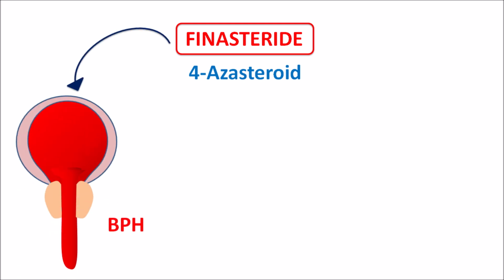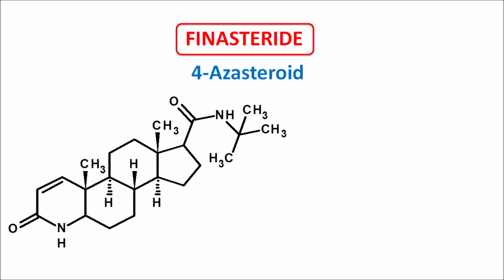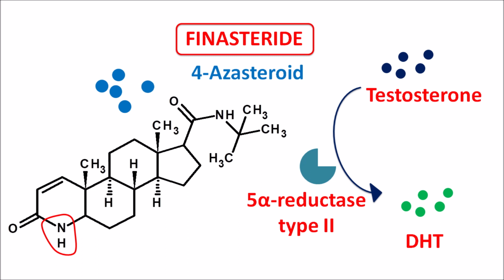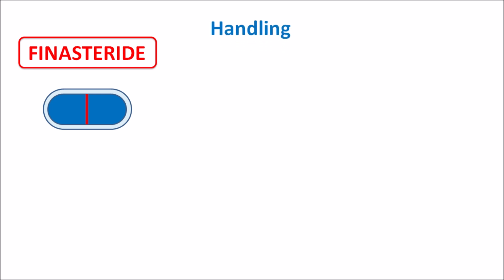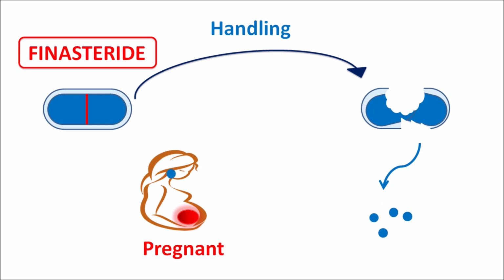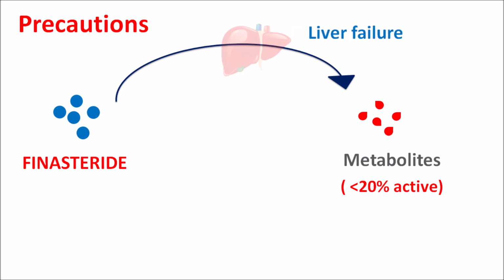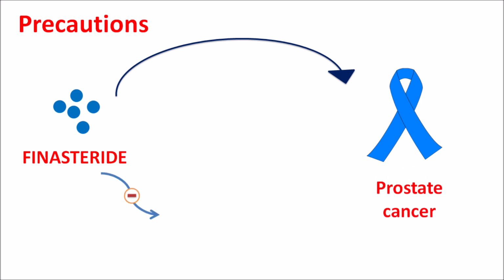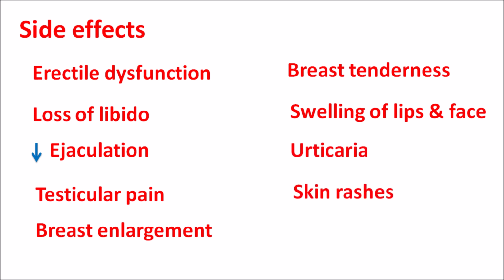Finasteride - Precautions & side effects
What to expect with use of Finasteride? Which precautions should be considered and how this drug is handled? We will discuss important precautions and side effects of this drug in this video.